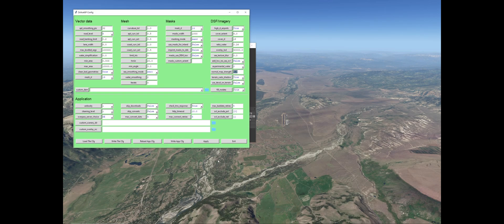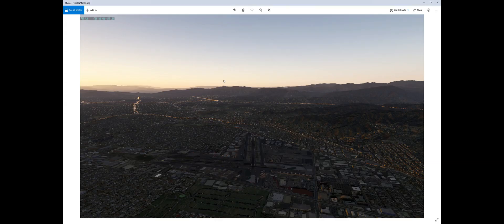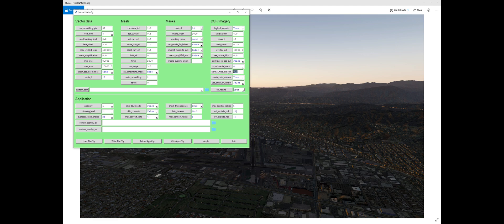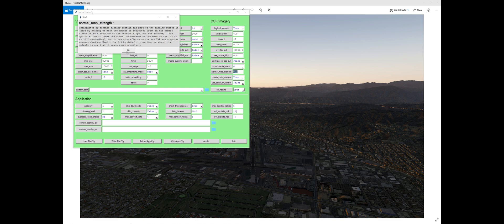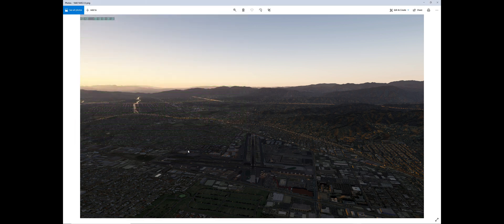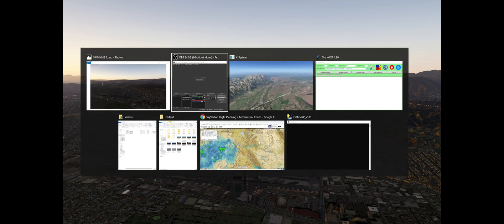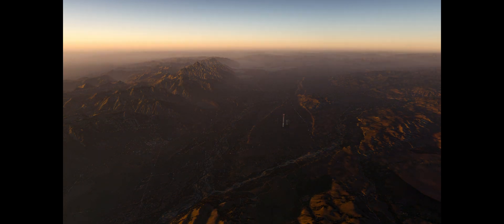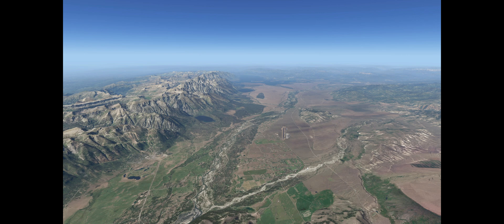Ortho4XP Normal Map Setting v1.30's Default 1.0 vs v1.20b's Default 0.3 Comparison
This video compares the suggested default normal_map_setting of 1.0 in Ortho4XP v1.30 vs. the old default setting of 0.3 in Ortho4XP v1.20b. The Ortho4XP forum can be found